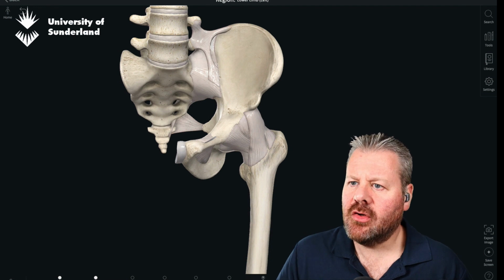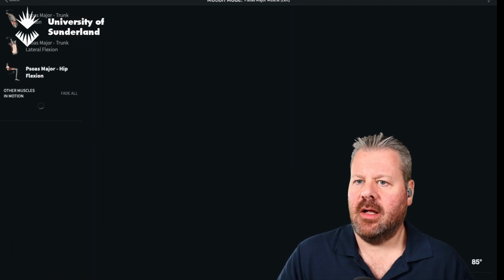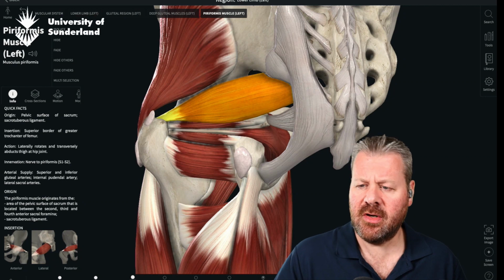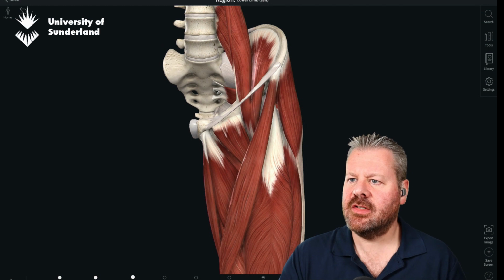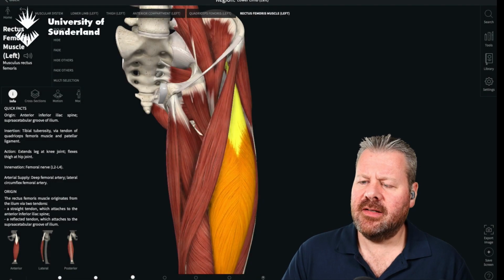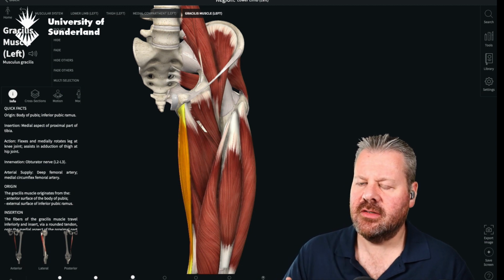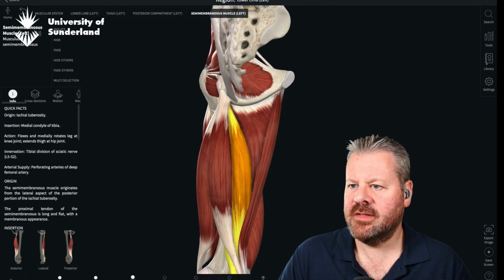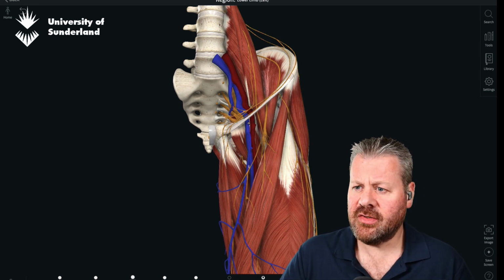Anatomy of the Pelvis Hip and Thigh pt 2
This video covers the myology and some of the the major nerves and blood vessels. The osteology and ligamentous structure is covered in part 1.